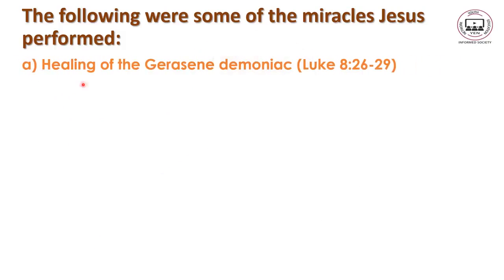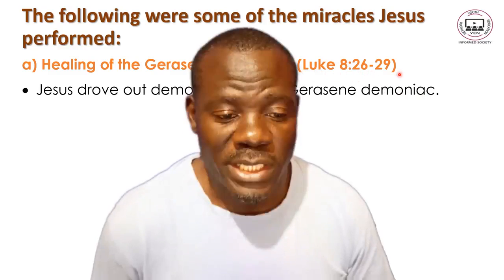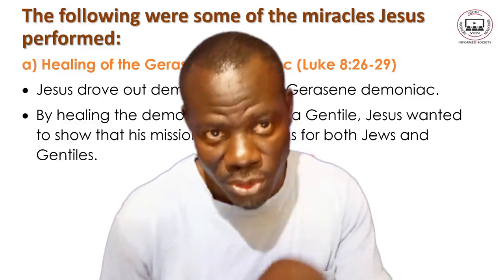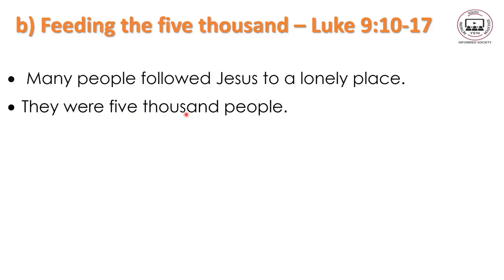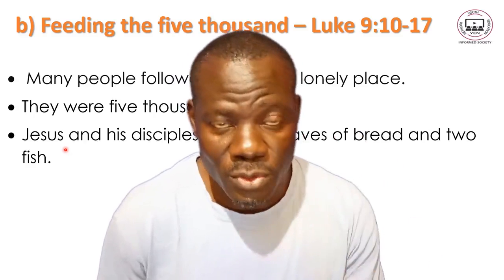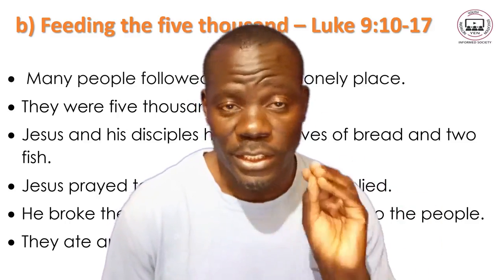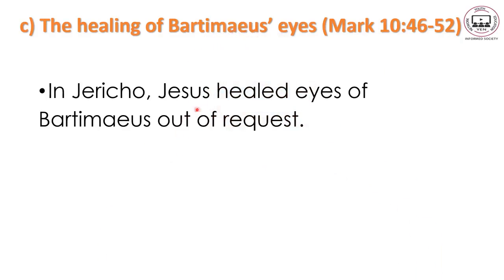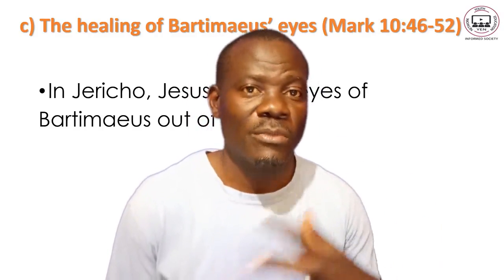STD 6 BK Unit 2: Jesus Teaching Through Miracles - YEN MALAWI